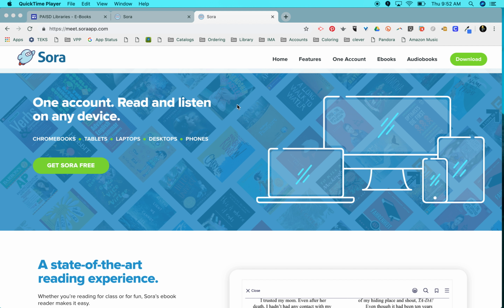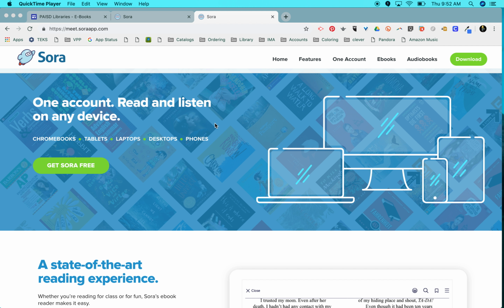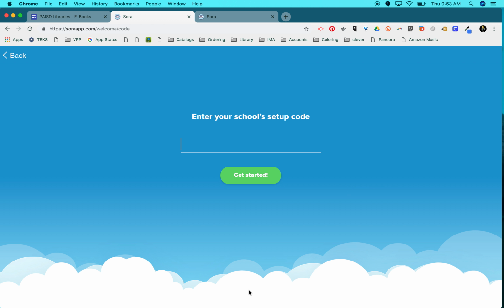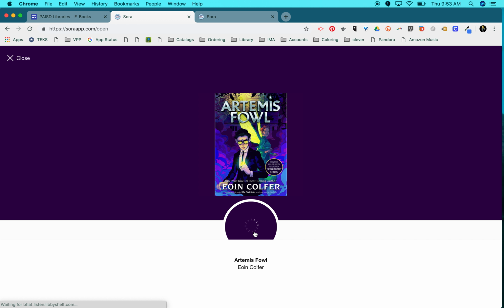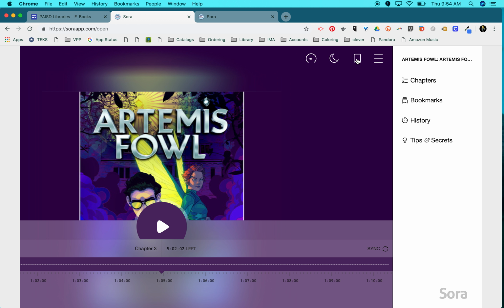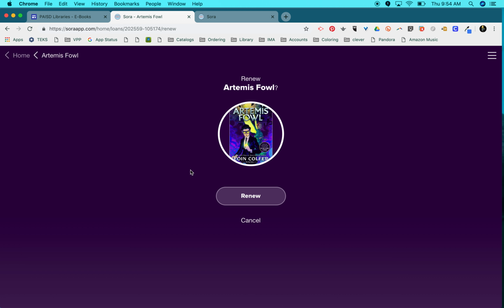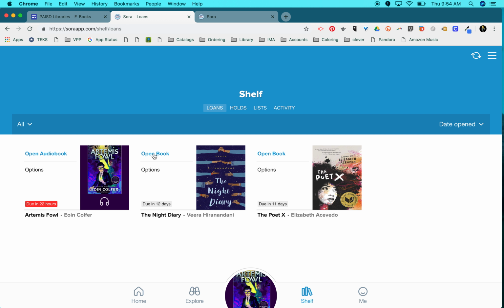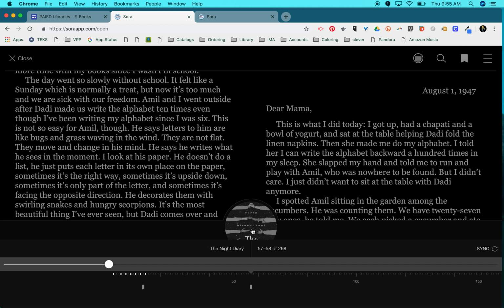PAHS Sora - How To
PAHS students and staff have access to over 2,000 ebooks and audiobooks for FREE! Take advantage of this awesome way to read!